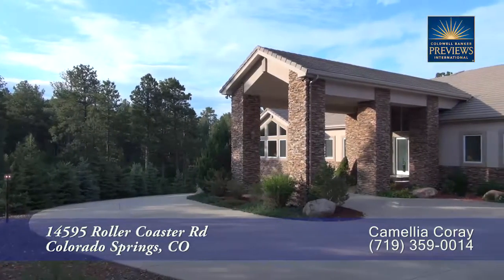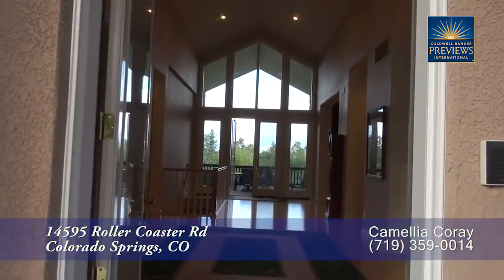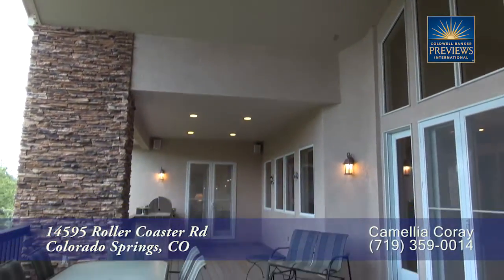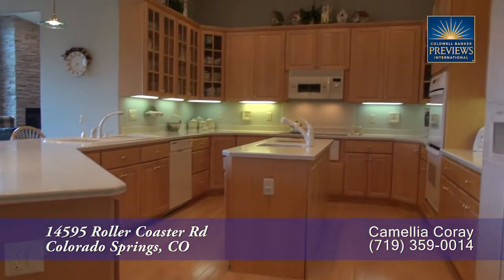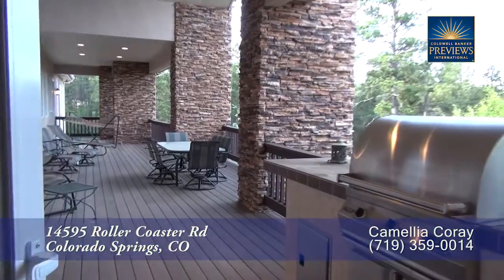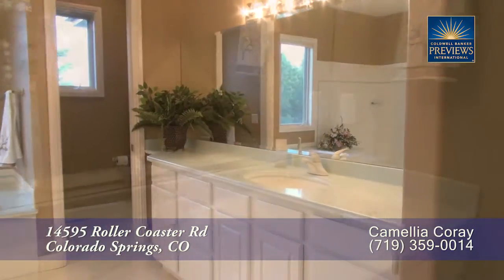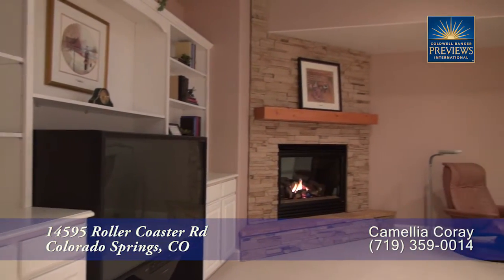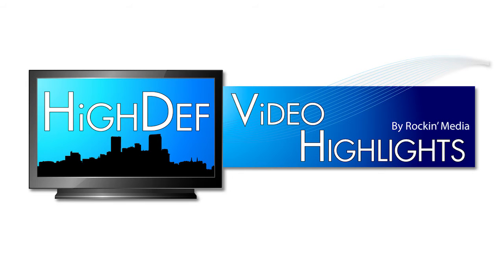14595 Roller Coaster Rd, Colorado Springs, Colorado, Luxury Home for Sale